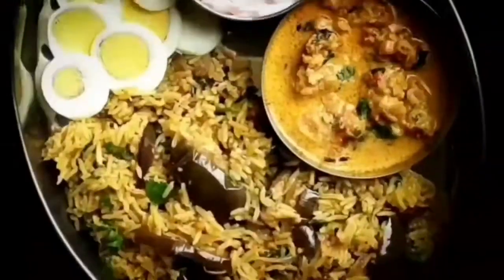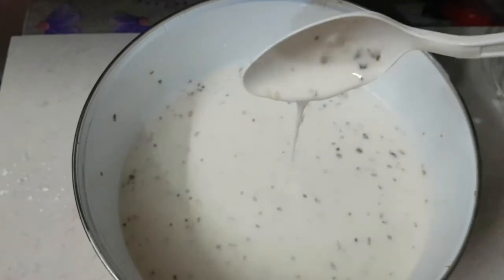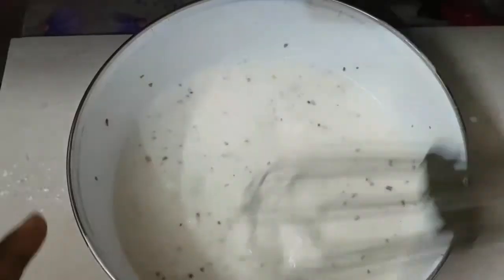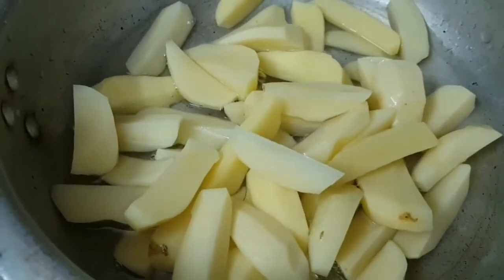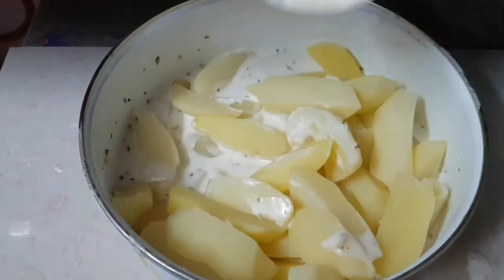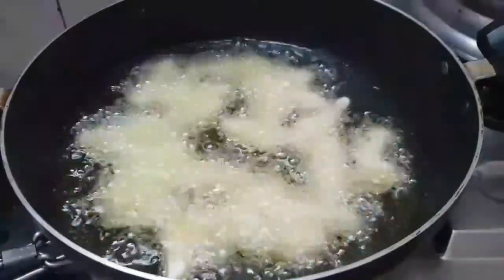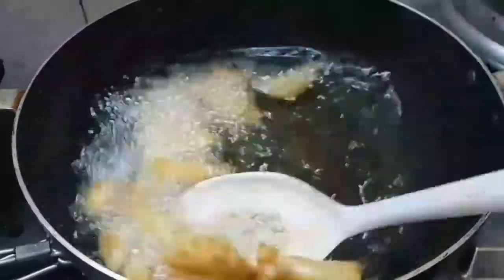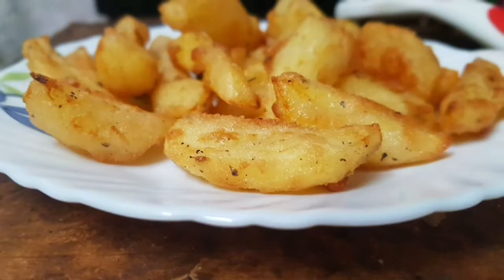Potato Fries | Homemade Crisphy Fries | Honeys Recipes